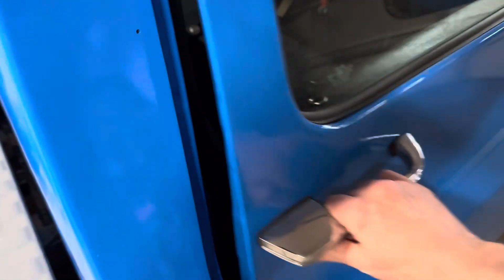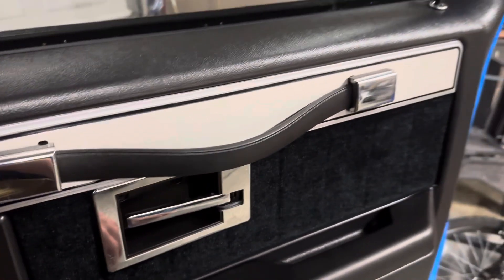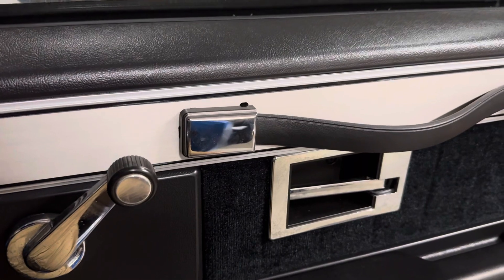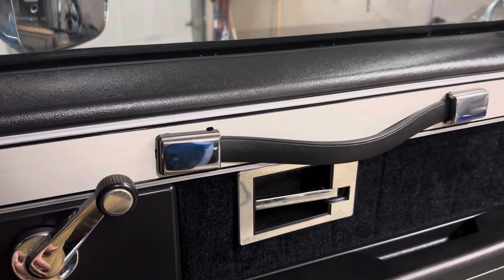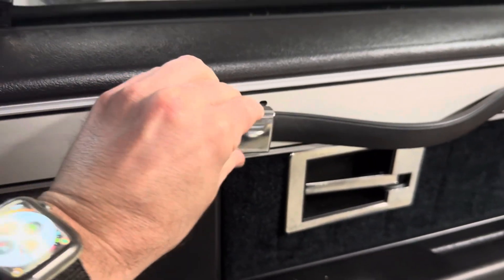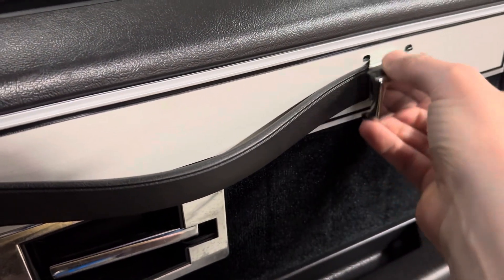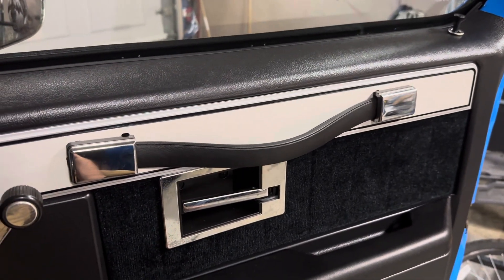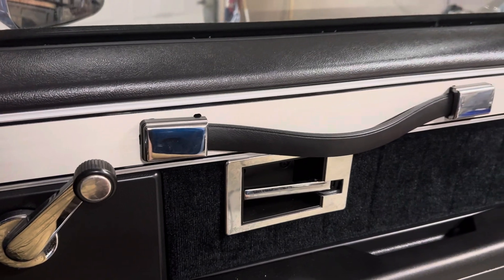Square Body, C10, Door Strap Cover Hack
In this video I show you how to fix your broken door strap covers.  The ones I bought broke as soon as I installed them.  Save the ones you have with this trick I show you in the video.